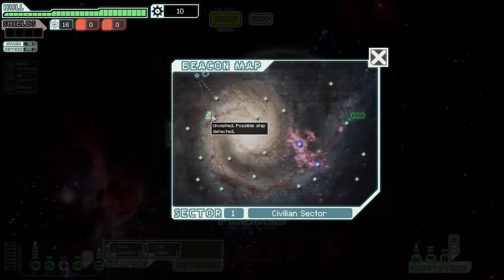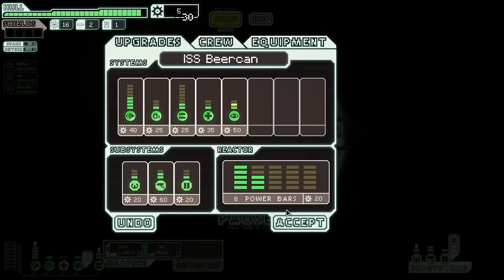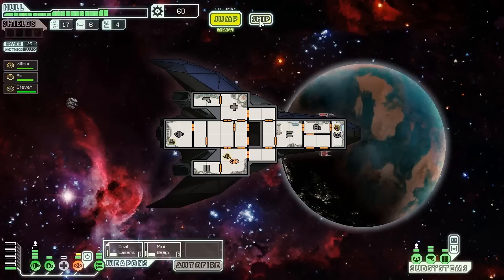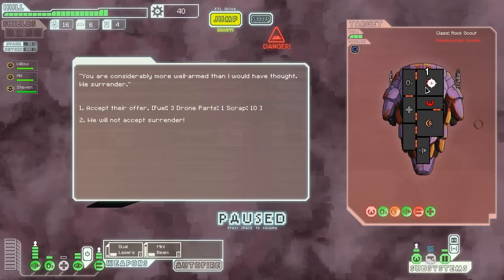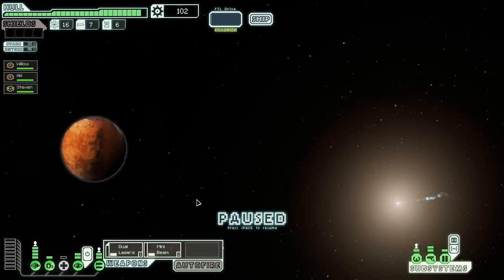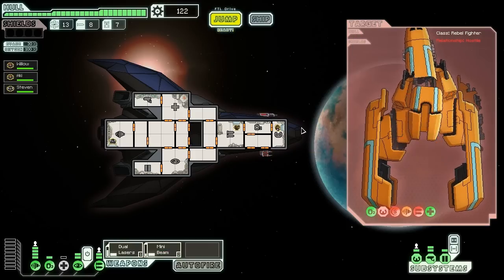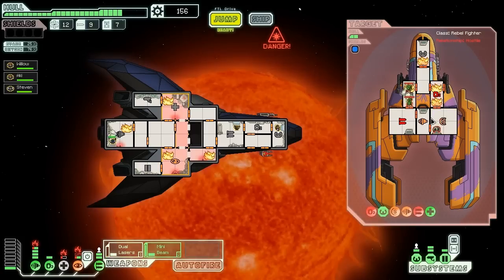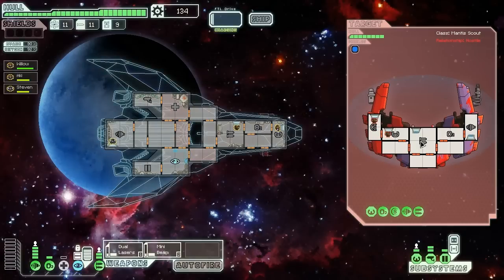FTL - The Stealthy ISS Beercan - Part 1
A new adventure, a new ship. This time, the stealth ship. Oh yes, let us be invisible every 30 seconds. And also, lasers. Lasers are great.

Please note that the competition has now ended.